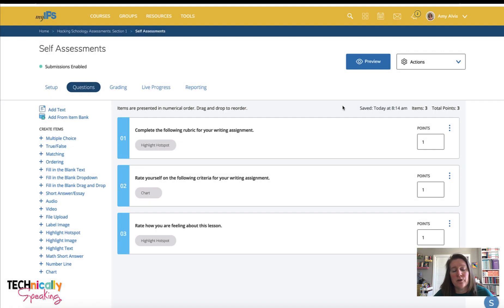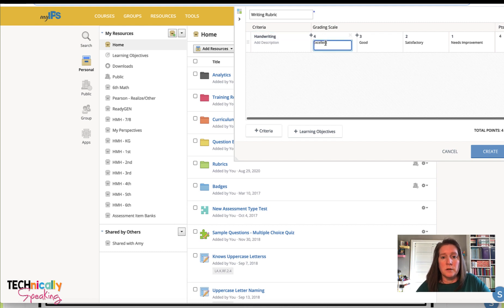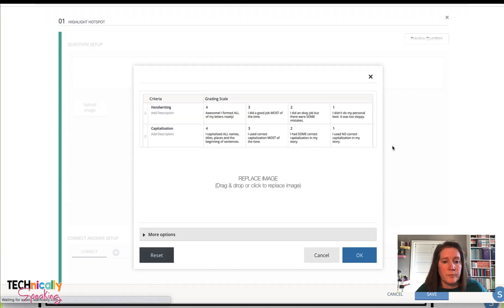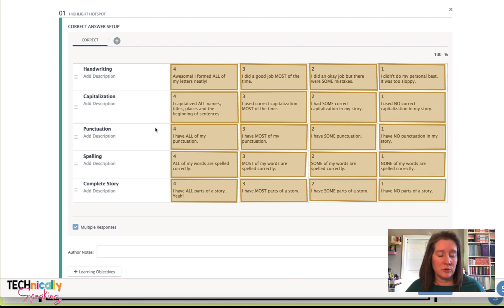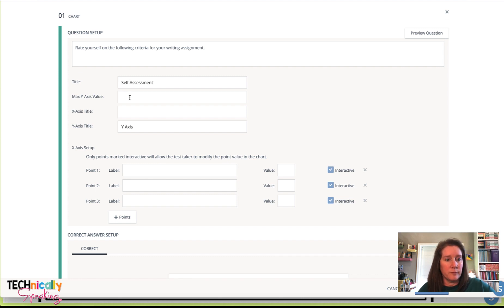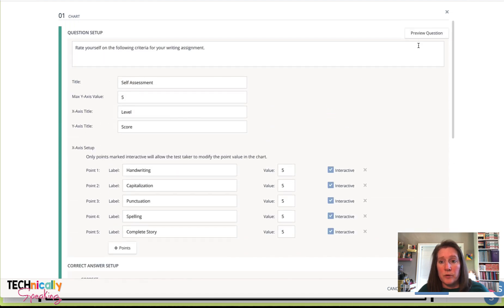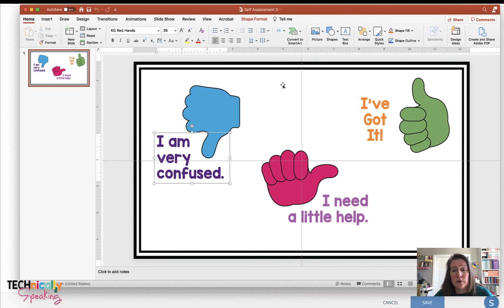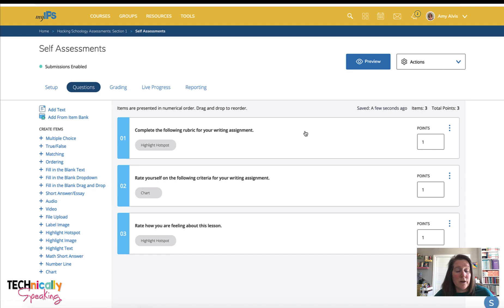Student Self Assessments using Schoology Assessments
Learn how to create student self assessments using Schoology's Assessment tool.